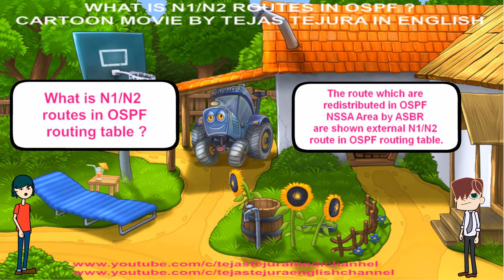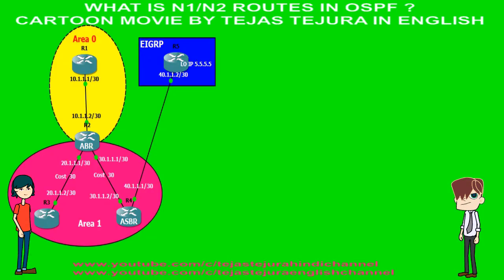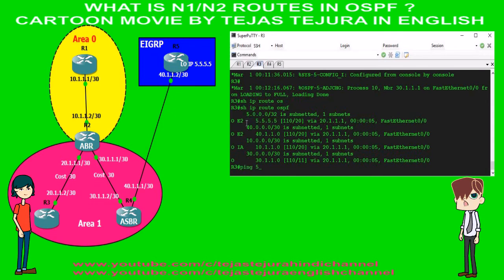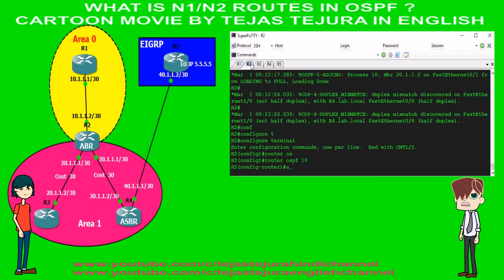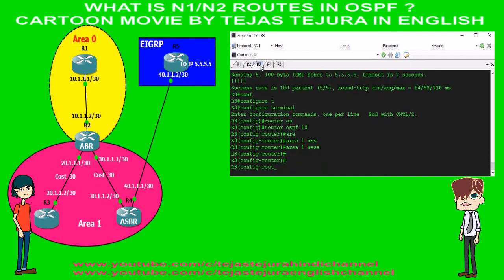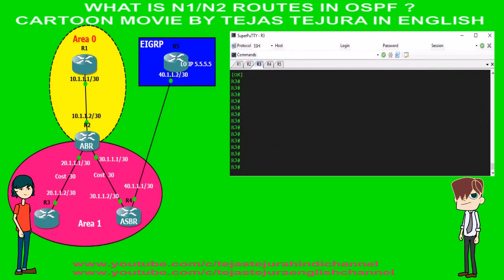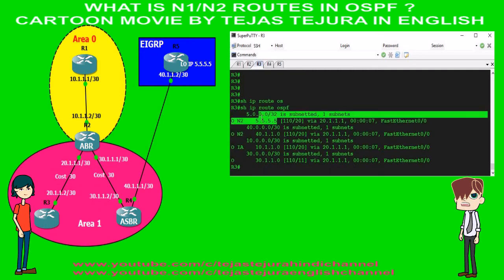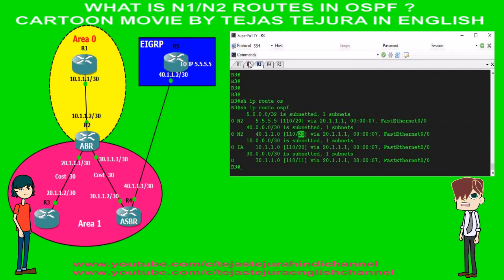What is N1 & N2 routes in OSPF